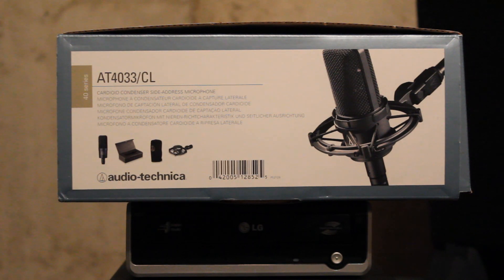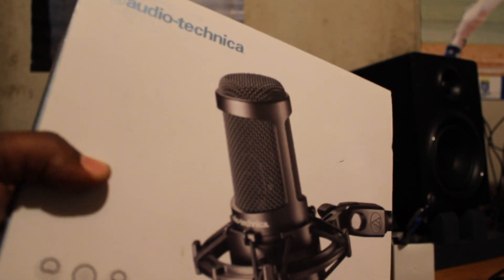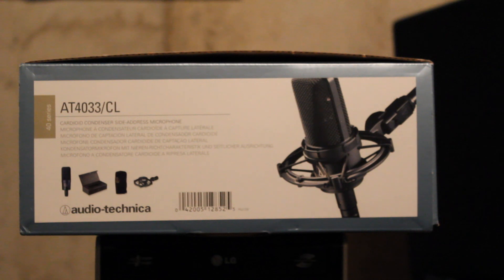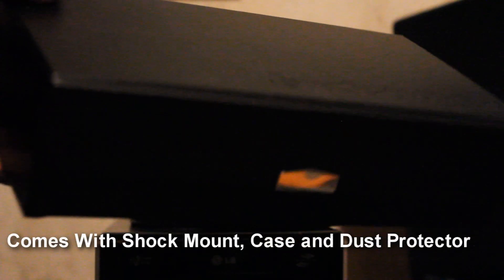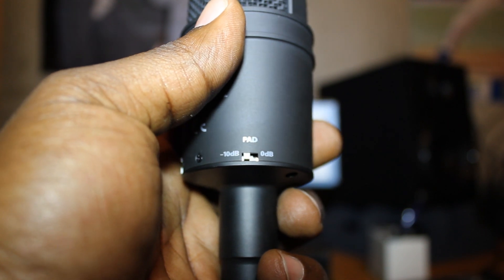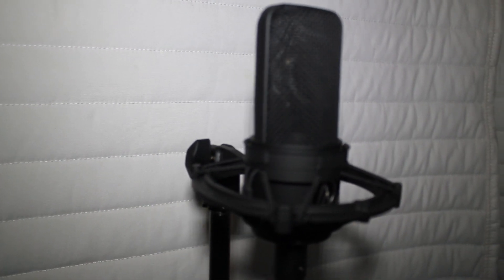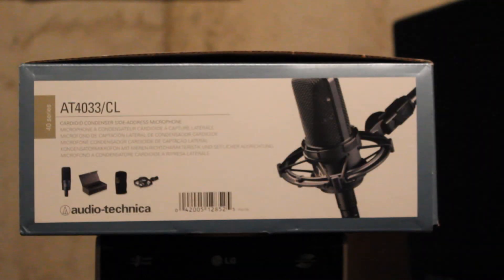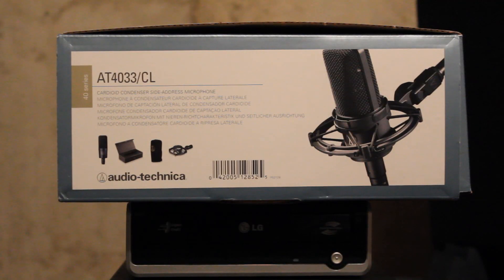Audio Technica AT4033/CL Review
You can purchase this project from the outlets below.

The Audio Technica AT4033/CL is the updated version of the AT4033a, which was an favorite within the music industry in the 1990's.  Audio Technica discontinued the AT4033a, but due to strong popular demand, they re-released it as the AT4033/CL.  The only difference between the two mics is the shockmount.  The AT4033a shockmount, was produced with lead, where as, the AT4033/CL shockmount does not and has an updated design.
Price: $399